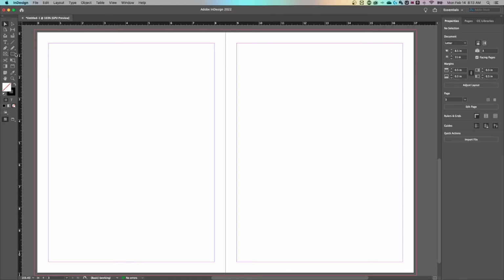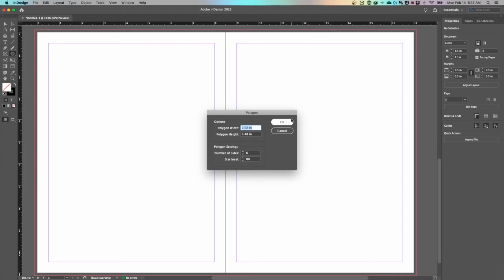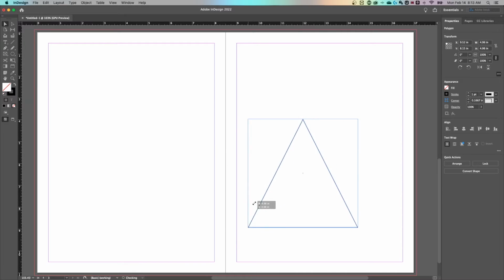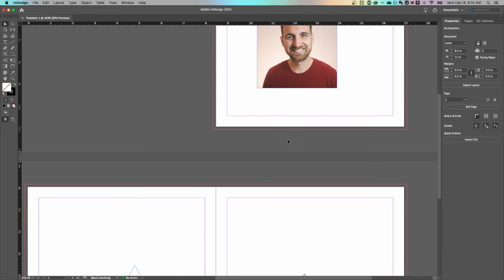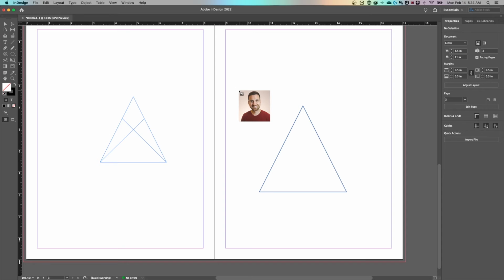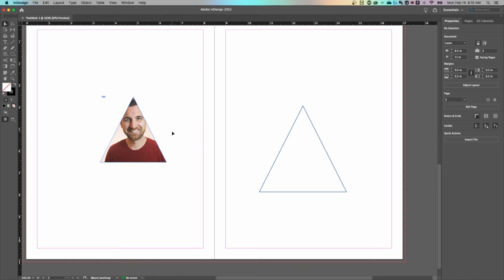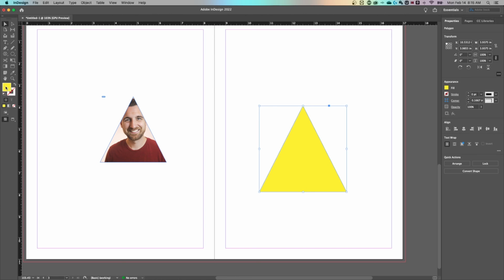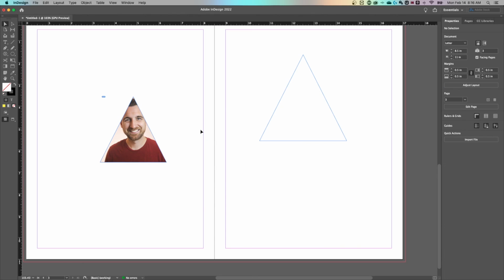How to Make a Triangle - InDesign Tutorial for Beginners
In this beginner InDesign tutorial, learn how to make a triangle shape using the polygon shape tool.